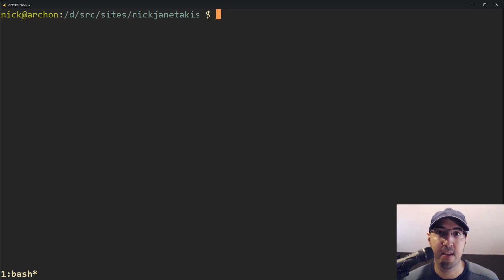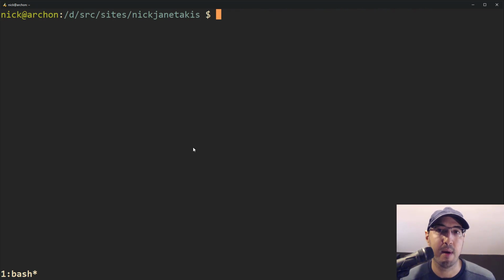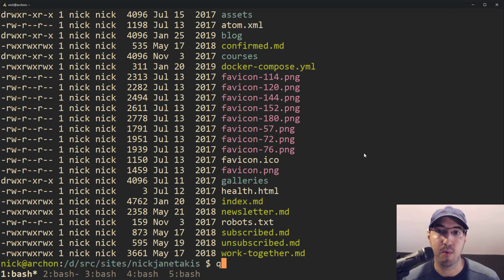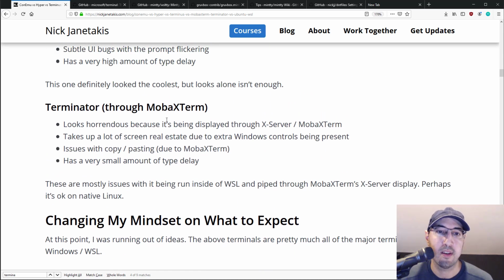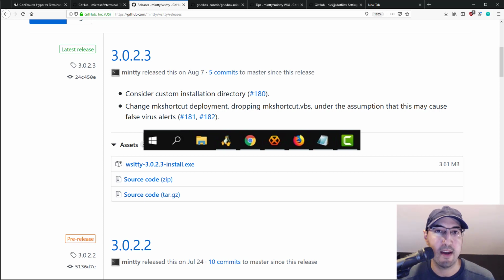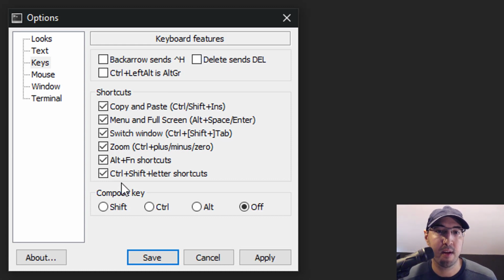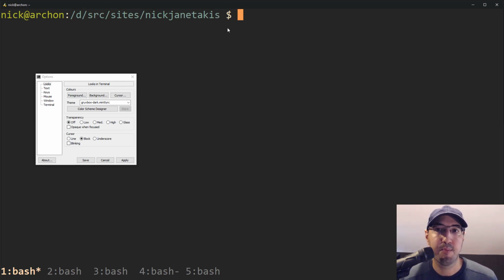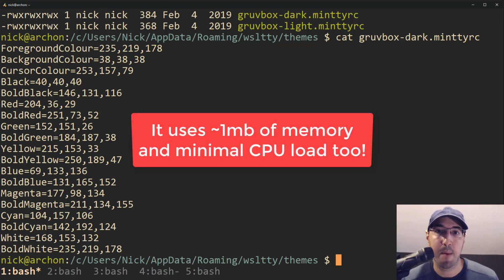Configuring wsltty Which Is My Favorite Windows WSL Terminal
We'll cover 7 features that make a terminal nice to use and go over installing / configuring wsltty.

Follow along?